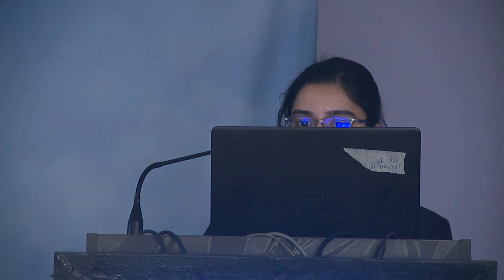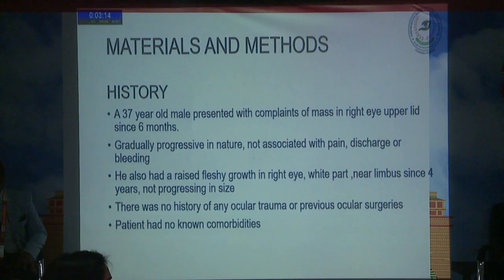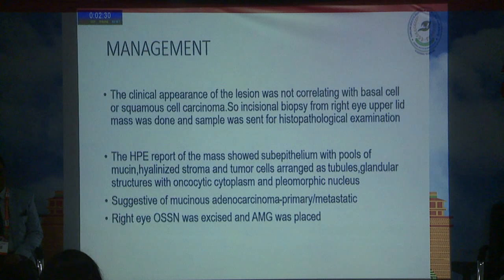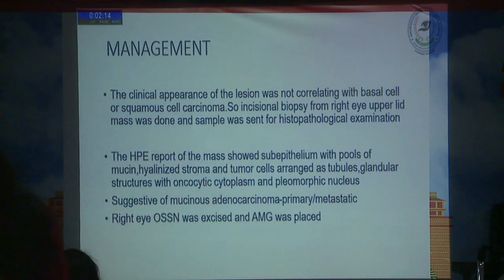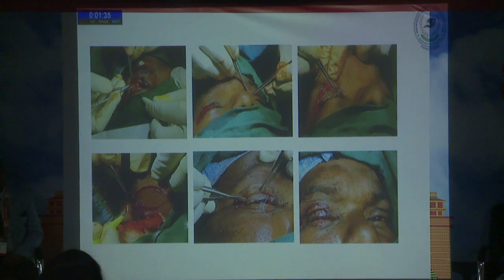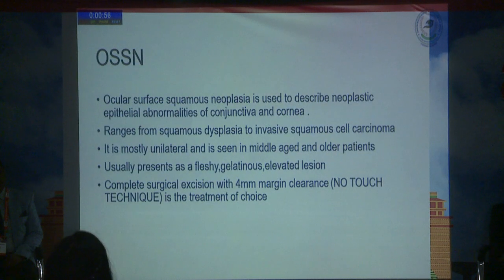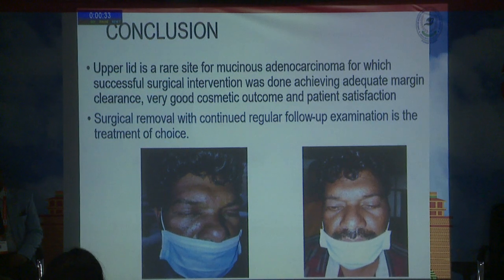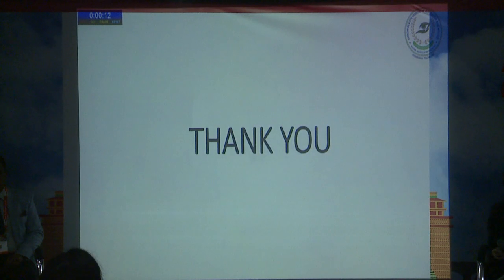AIOCMTC1 2023 GP63 topic Dr Keerthana A rare case of Metachronous mucinous adenocarcinoma in upper